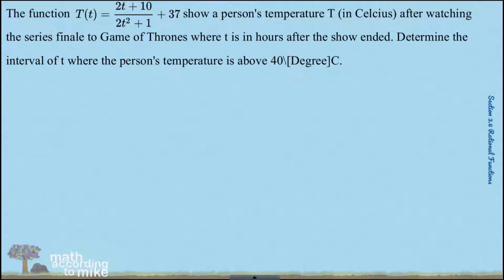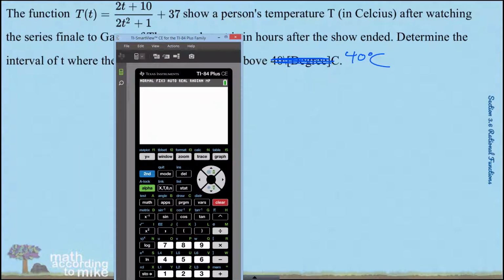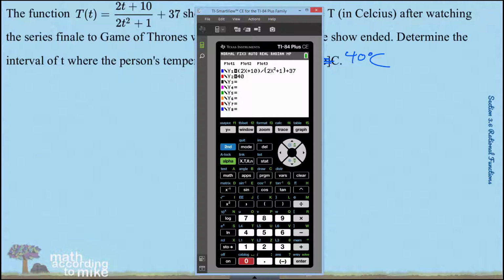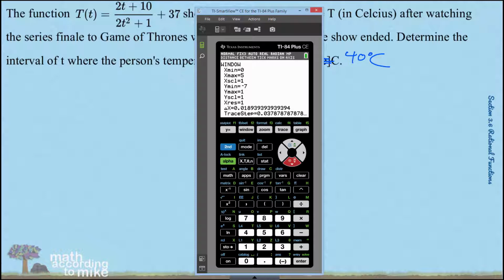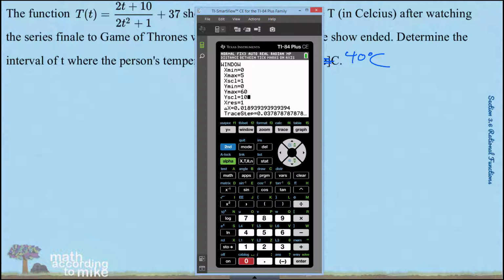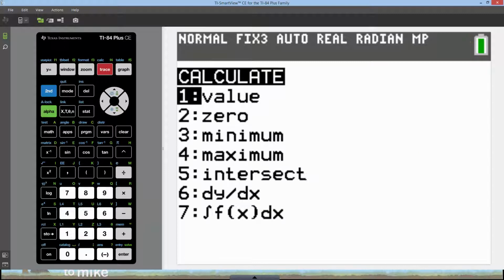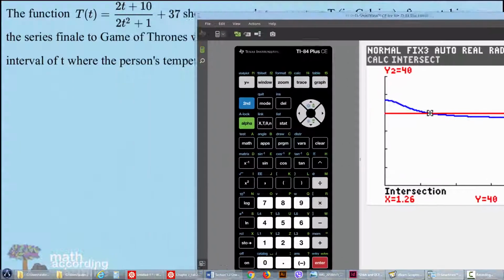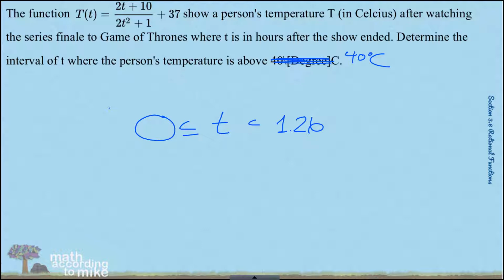Applications of Rational Functions Part 1